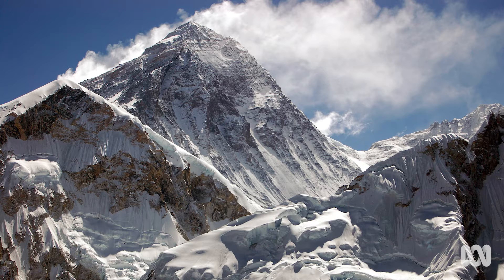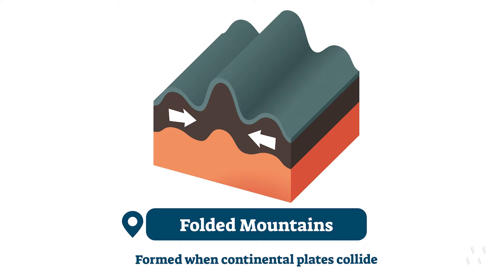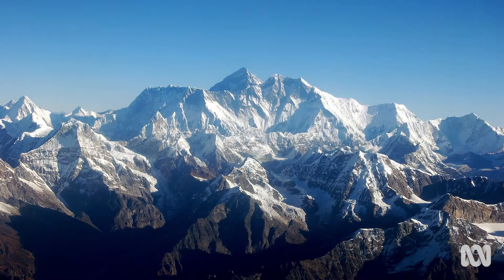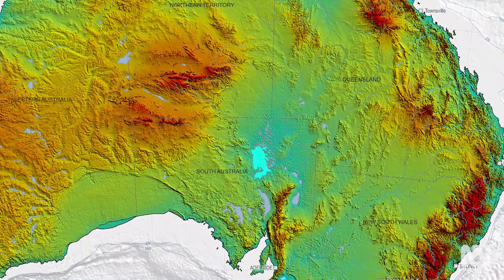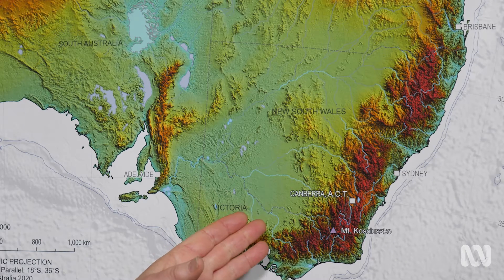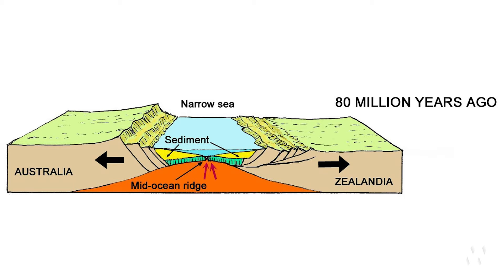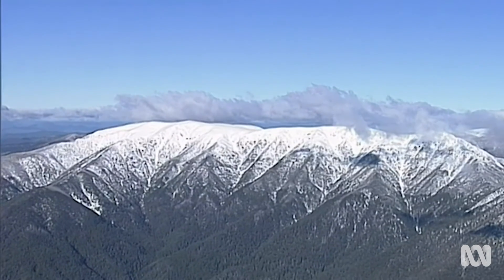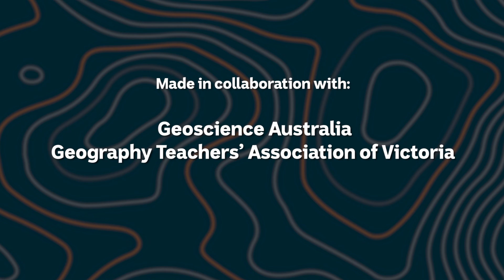Mountain landscapes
A mountain landform is defined as a place that rises at least 300 metres from the surrounding area. These prominent landforms are shaped by the force and movement of tectonic plates. When two plates collide, fold mountains may develop. Block mountains arise along fault lines in the Earth's crust, and volcanic mountains are formed when molten rock rises up and then hardens as it flows onto the Earth's surface.

The Great Dividing Range stretches along the east side of Australia and is the largest mountain landscape in the country. However, in comparison to mountain ranges on other continents, it is not very tall. Scientists theorise that the Great Dividing Range was formed when tectonic plates pulled apart, forming an expanding rift valley, and that over time the eastern side of the Australian continent was uplifted.

Produced by ABC Education in collaboration with Geoscience Australia and the Geography Teachers' Association of Victoria.